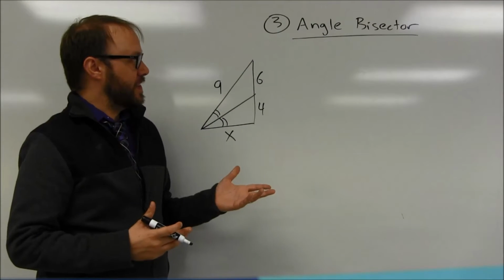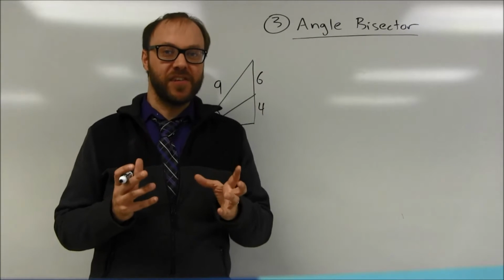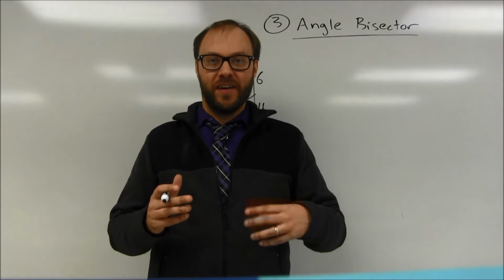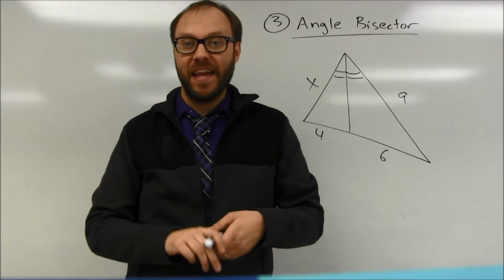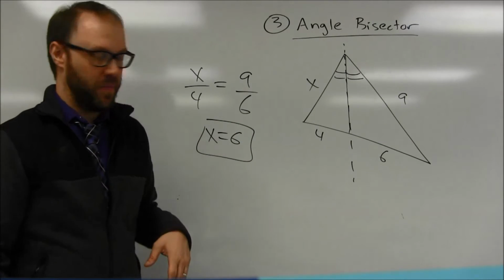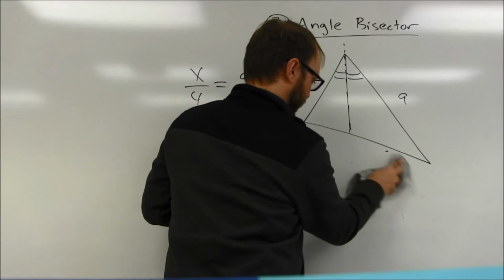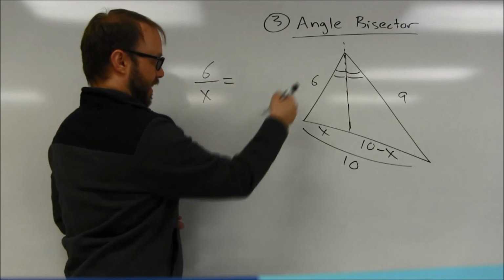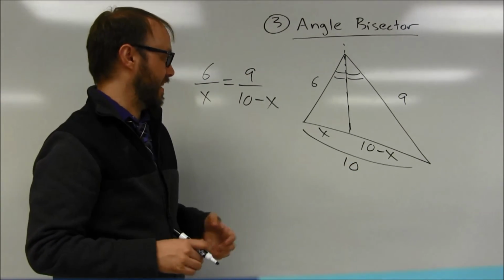Angle Bisector Theorem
Examples of proportions caused by an angle bisector of a triangle.